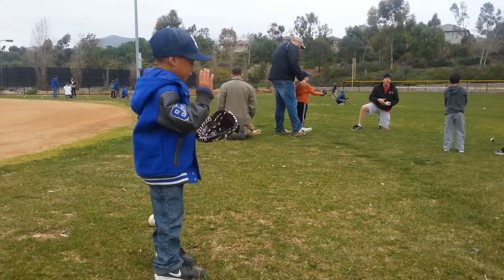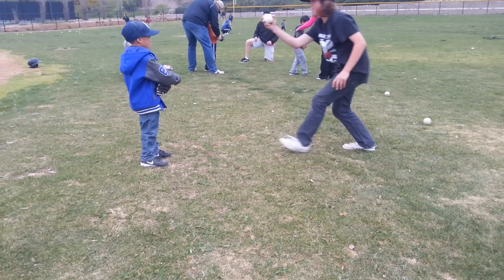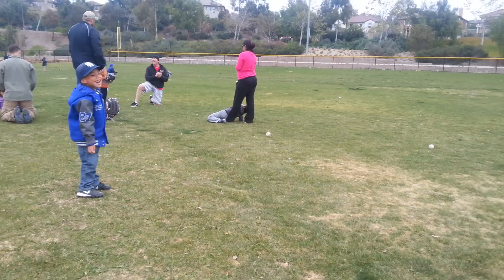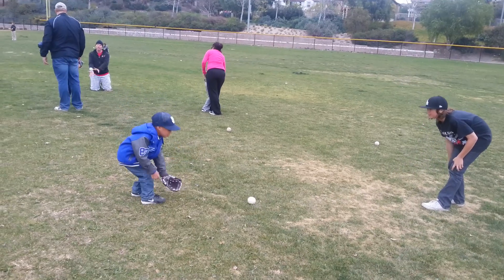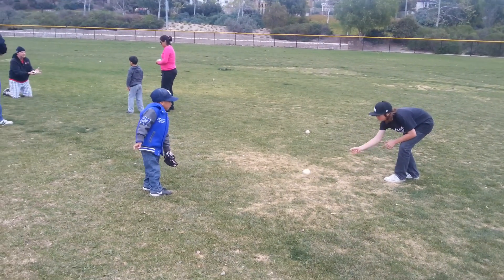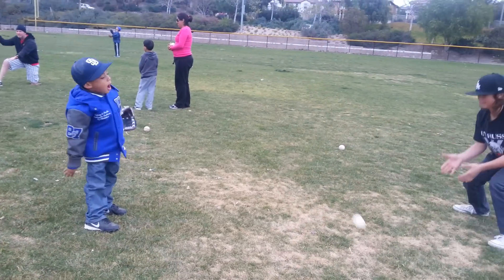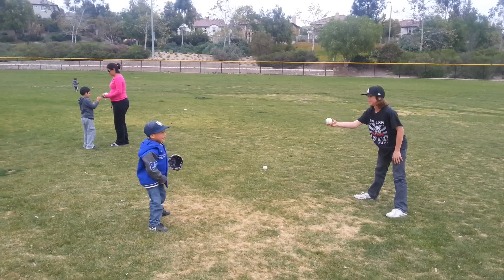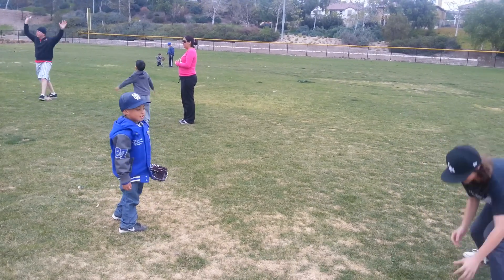Kolu's working on fielding the ball